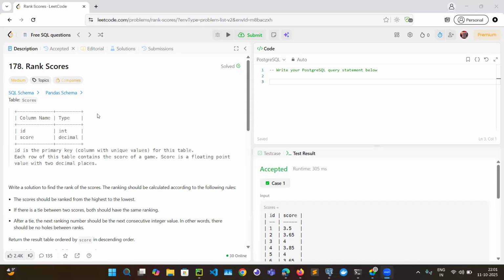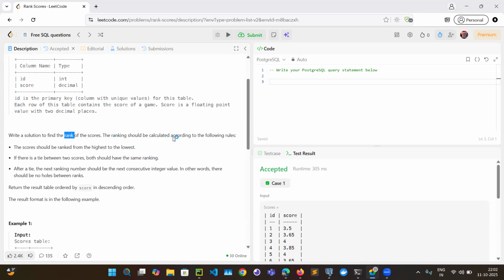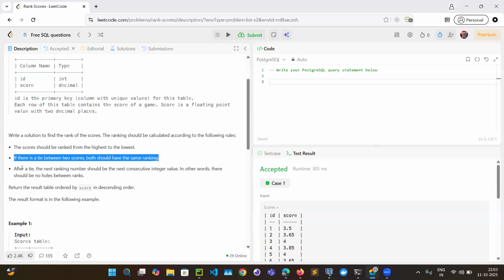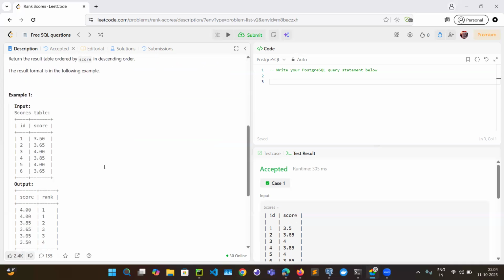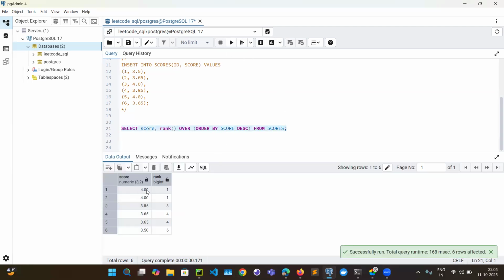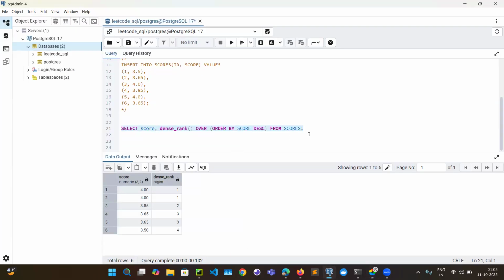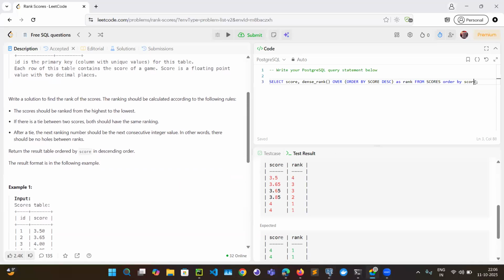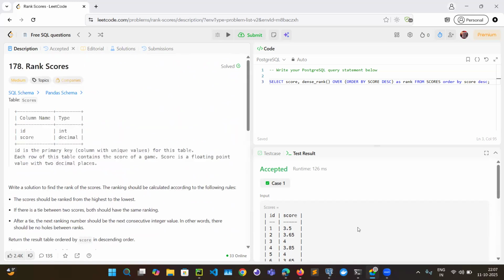Rank Scores SQL Solution – LeetCode 178 Explained (PostgreSQL Tutorial)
In this video we will solve the Leetcode SQL 178 Rank Scores